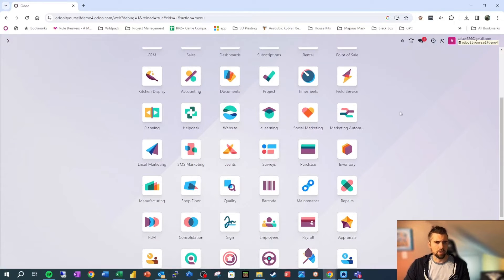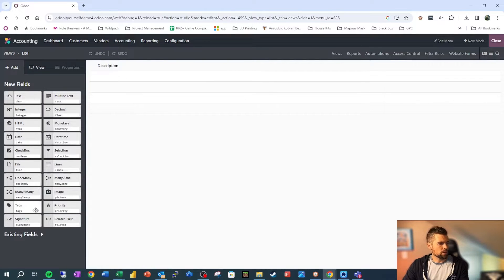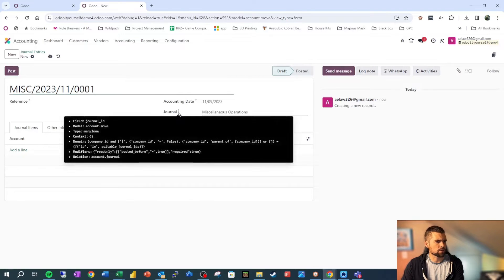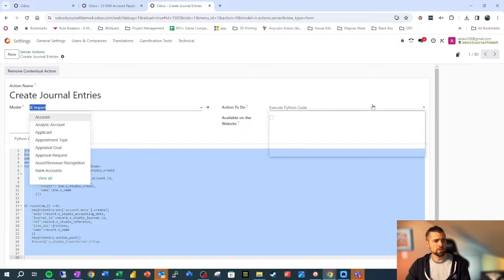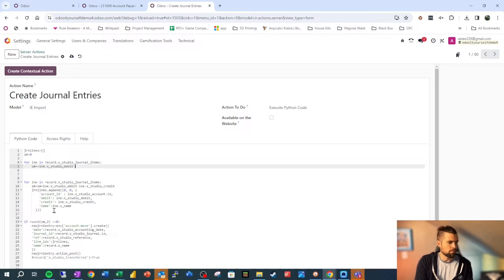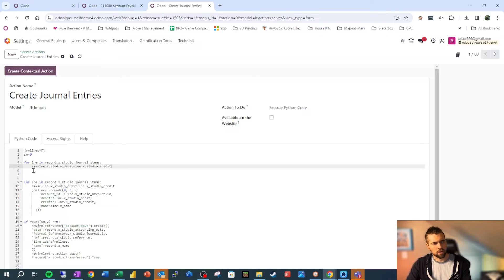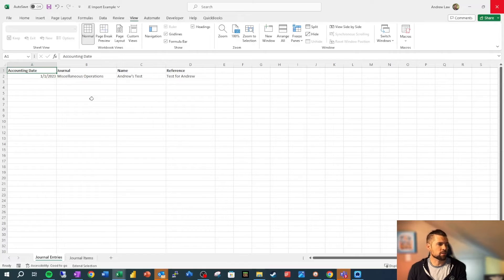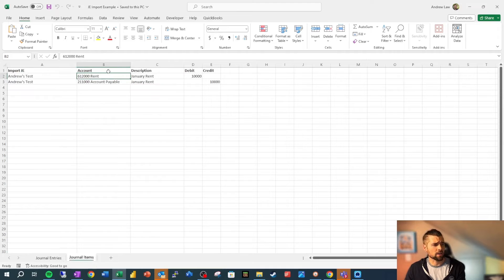Import Journal Entries Easier:Basic Python in ODOO for Beginners (Part 2)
Now that you've started to play around in ODOO using Python, let's try something a bit more challenging.  Let's build a nice little functionality that allows us to import journal entries and journal items separately, put them together into a journal entry, and post them.  And after we've done that, let's make it run overnight!  Learn about lists and using the create method with many2one relationships.  You'll be amazed what you can do with it!